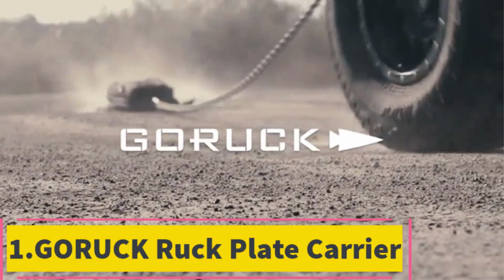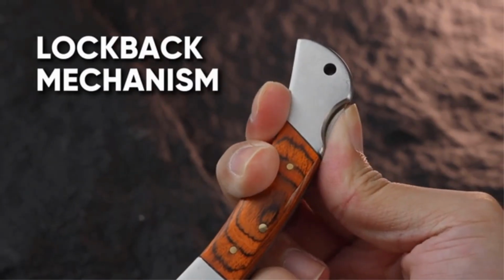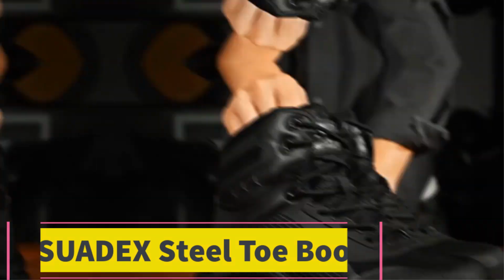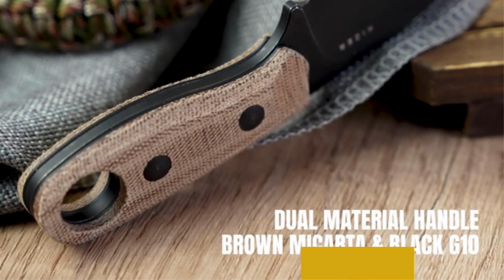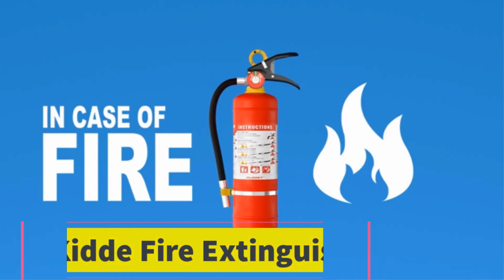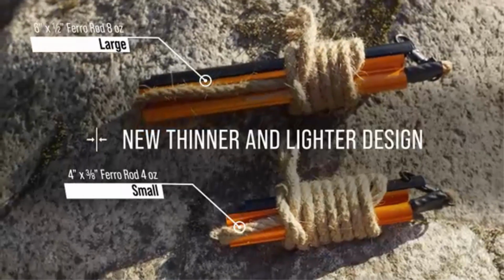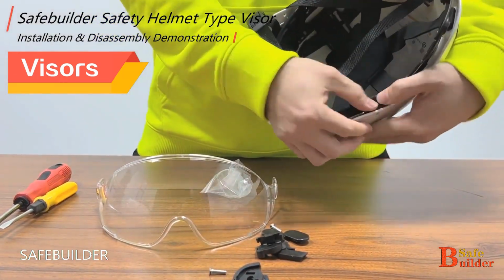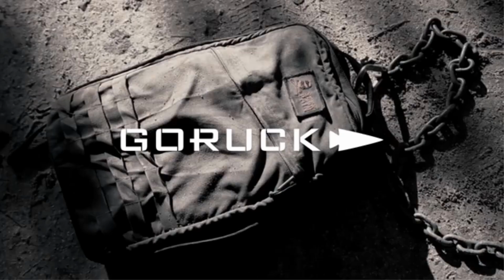20 Coolest Doomsday Survival Gear & Gadgets On Amazon In 2025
20 Coolest Doomsday Survival Gear & Gadgets On Amazon In 2025
PRODUCT LINK
1.GORUCK Ruck Plate Carrier

2.MEIJIA Portable Camera Case

3.A folding pocket knife

4.Schwer ProGuard

5.Zippo Rugged Lantern

6.SUADEX Steel Toe Boots

7.Fixed Blade Outdoor Knife

8.Water Filter Bottle Survival

9.Rechargeable Work Light

10.Kidde Fire Extinguisher

11.Hunting Blind with Floor Mat

12.Survival EDC Chisel Blade

13.Mountain Bike Knee Pad

14.Safety Helmet

15.Original Knife Care & Maintenance Kit

16.MVRK Weighted Vest

17.Stone and Clark Thigh Brace Support